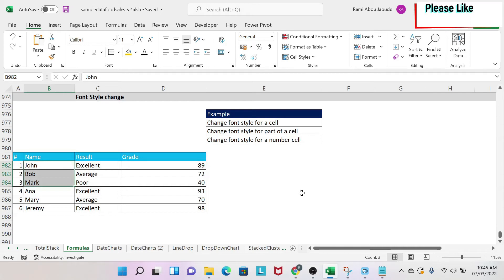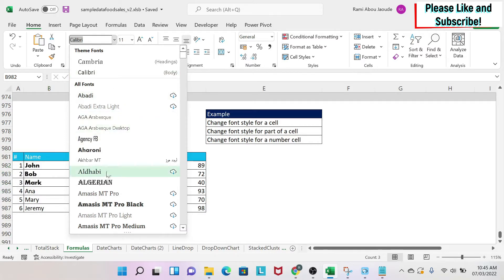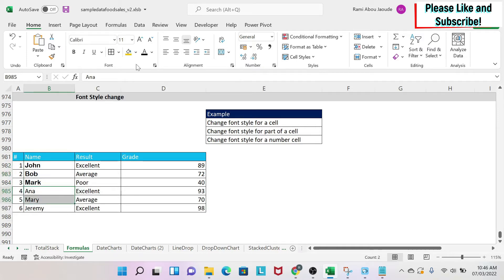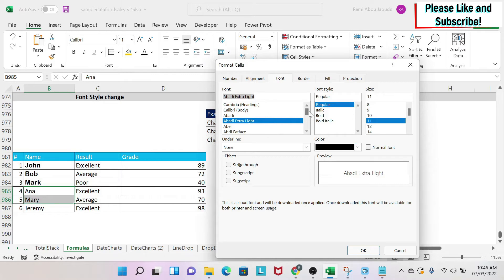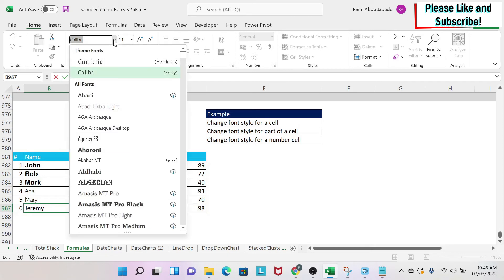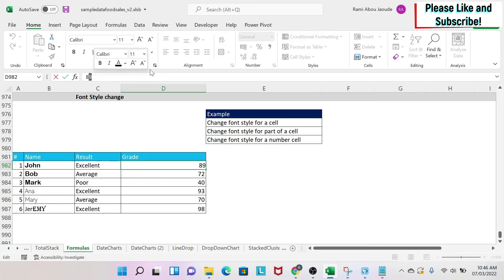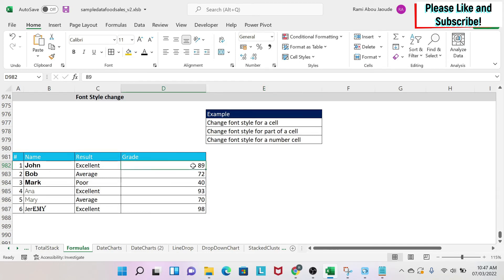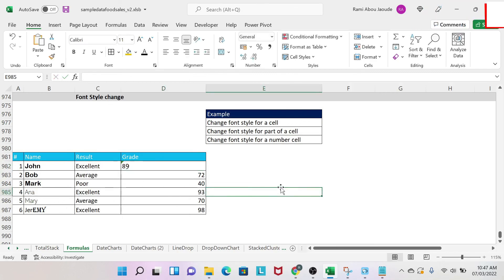008. FONT STYLE FORMATTING (ARIAL, CALIBRI, TIMES NEW ROMAN) | EXCEL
The topic of this video is to showcase how to change the font style in Excel.

The feature will be used on:
1) Part of a cell
2) 1 Cell
3) Multiple cells

Channel content: Excel, excel tutorial, Microsoft excel, learn excel, how to use excel, excel basics, basic excel, ms excel, office 365, excel for dummies, excel functions, learn excel basics, microsoft excel for beginners, excel course, Mr Excel, excel help, microsoft excel tutorial, excel tricks, excel tips, excel guide, how to in excel, tricks in excel, tips and tricks, pivots tables, excel formulas, advanced techniques for excel, cell, range, formatting, chart, formulas.